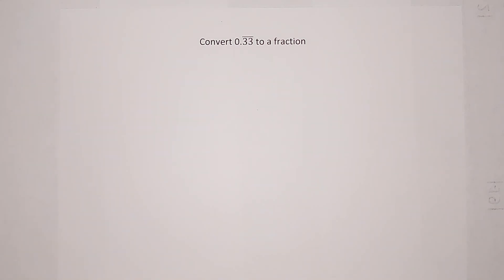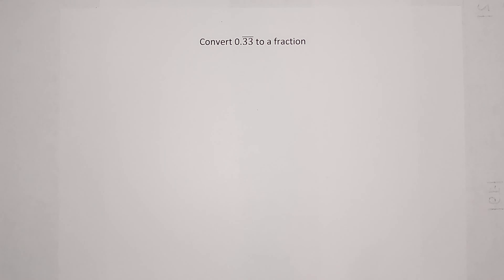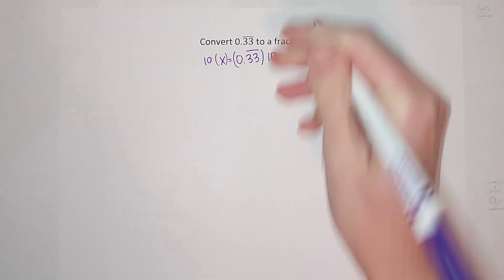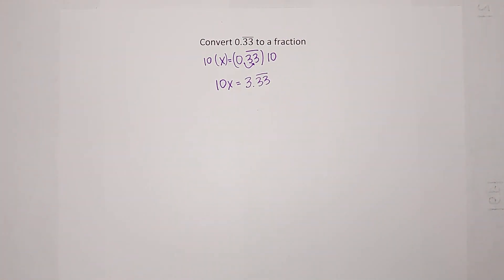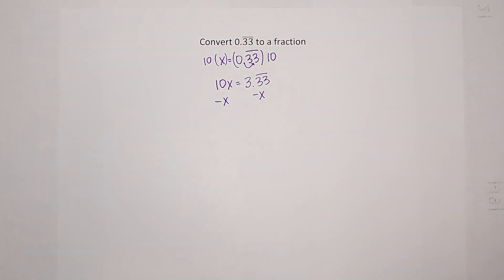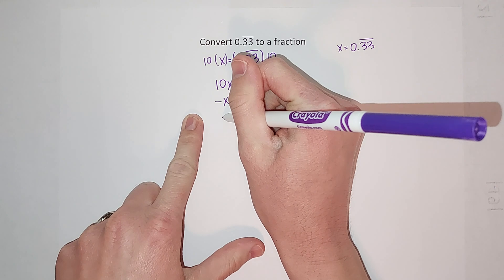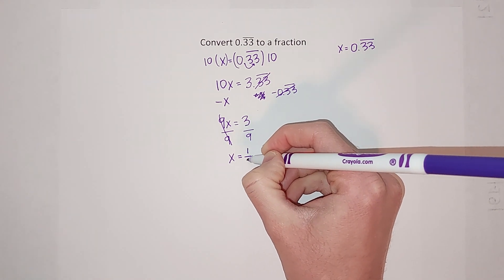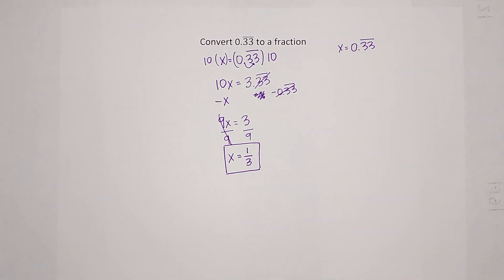How to Turn a Repeating Decimal into a Fraction | 0.33 Repeating to a Fraction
You're probably an old pro at turning decimals into fractions, but what about repeating decimals? The way to do it is probably easier than you think!

Please also enjoy when my Alexa goes off around 2:30 :D